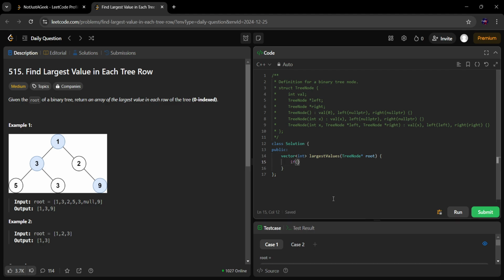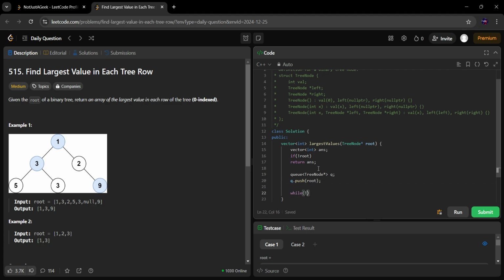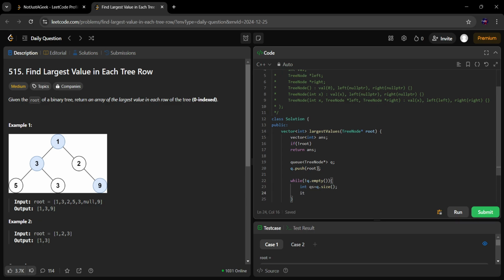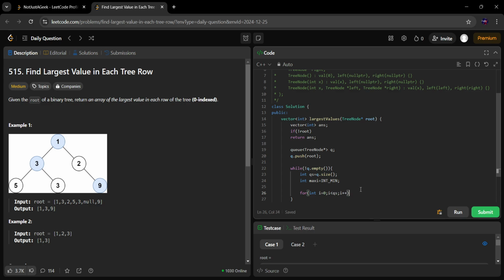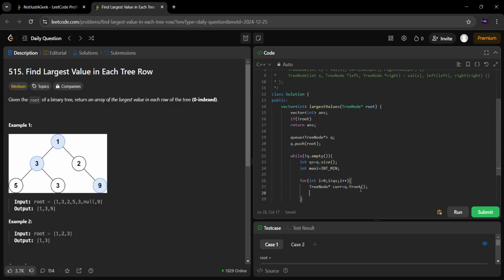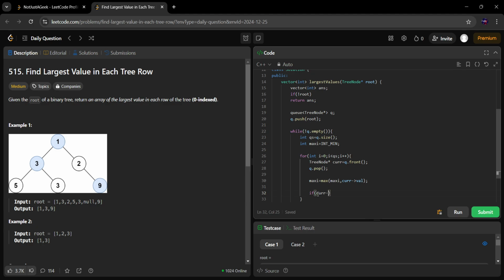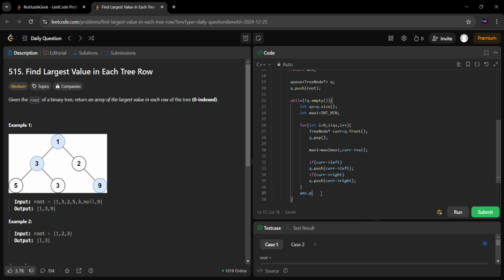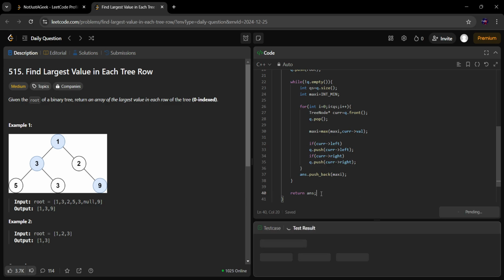Find Largest Value in Each Tree Row | LC - 515 | 🎄✨ Christmas Challenge - Day 25! 🎄✨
Again, the time complexity for the above code will be  - O(N) as we are traversing through each of the nodes once  and,
space complexity will be O(N) for the queue data structure which stores at max N nodes.

TC - O(N);  SC - O(N)

Timestamps -

0:00 - Intro
0:42 - Code
4:44 - Submission

In this video, we tackle LeetCode 515: Find Largest Value in Each Tree Row. Watch as I walk you through the problem, break it down step by step, and share an efficient solution to this popular tree-based problem! 🌲👨‍💻

Whether you're just starting with tree traversal or brushing up for coding interviews, this video will help you level up your skills. 🙌

What you’ll learn in this video:
✅ How to traverse binary trees by rows
✅ Techniques to identify the largest value in each row
✅ Efficient approaches for solving tree-based problems

Join the challenge and let’s grow together as better programmers!